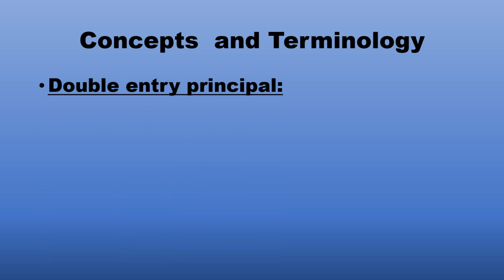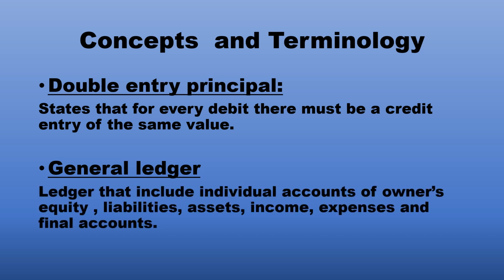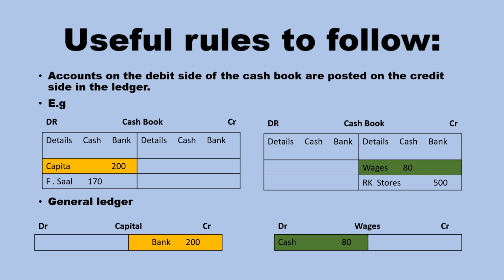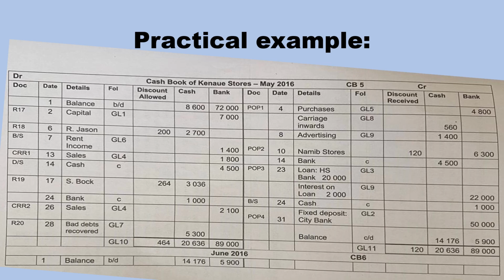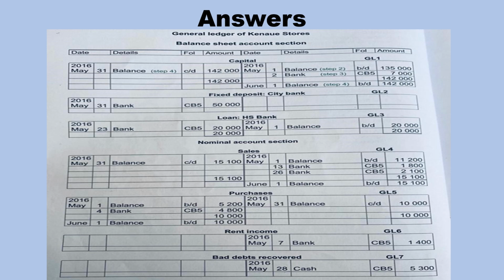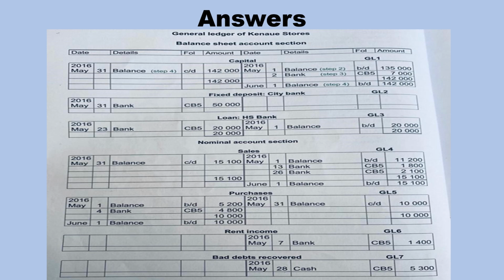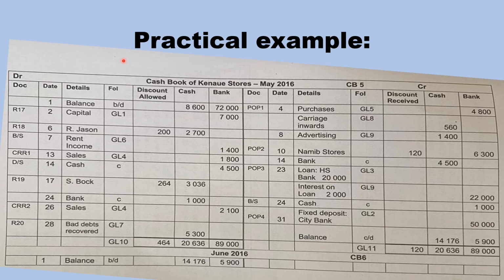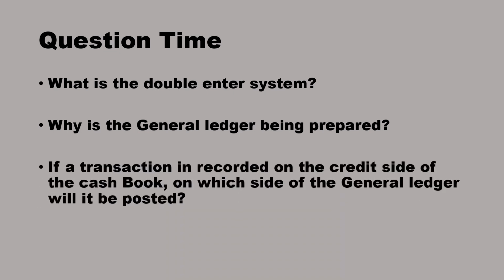Accounting General ledger Explained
Educational information about the general ledger and how to do the posting
 credits: example used are from the Accounting Made Easy text book grade 9 by S Shilomboleni.
follow; modish_center
peno_freddy on IG